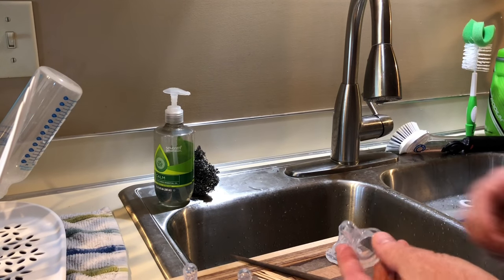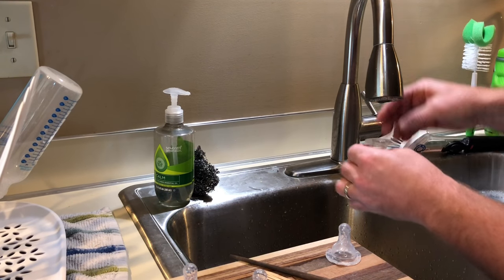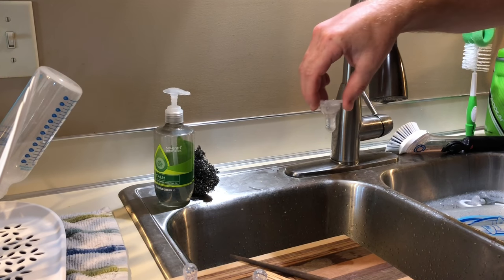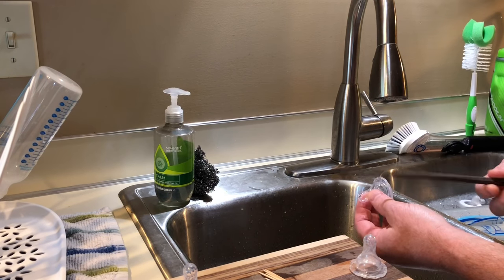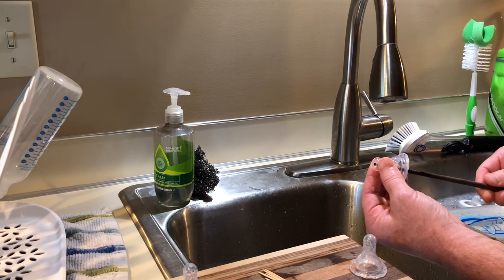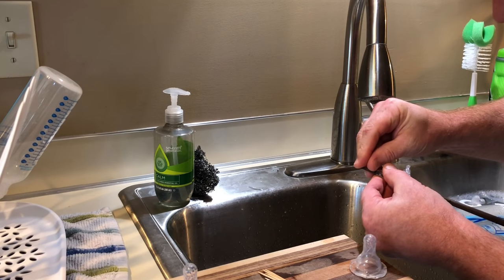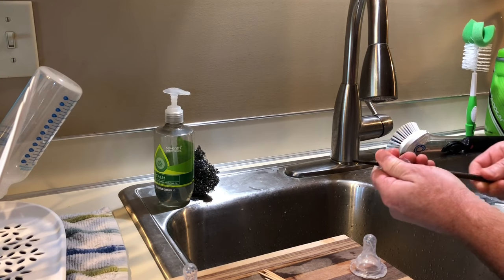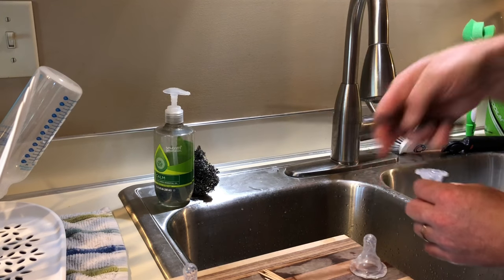Increase Baby Bottle Nipple Flow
How to increase a level 3 nipple to a level 4 nipple.